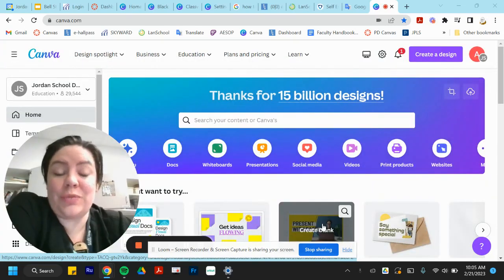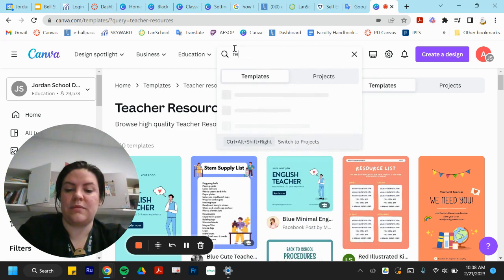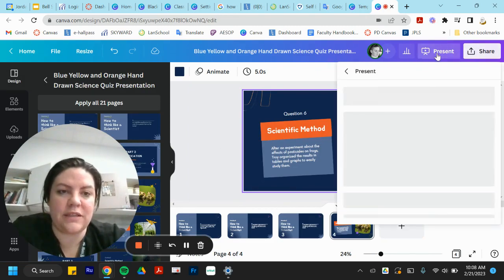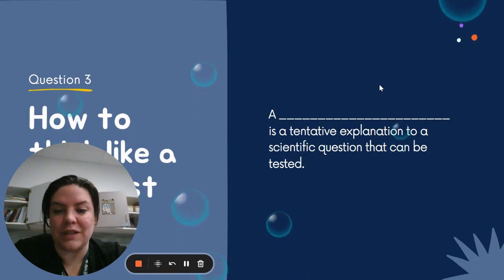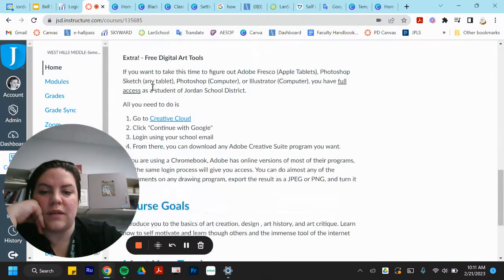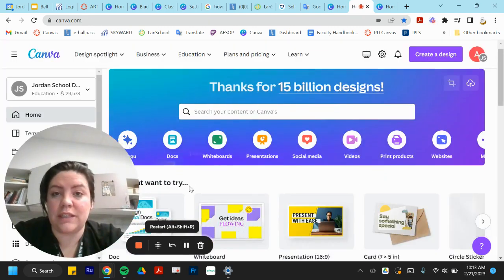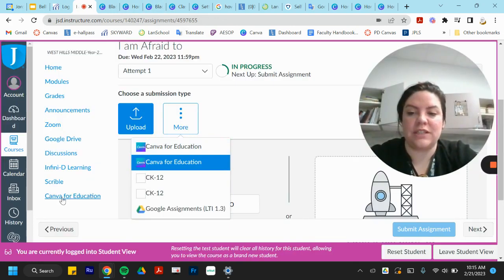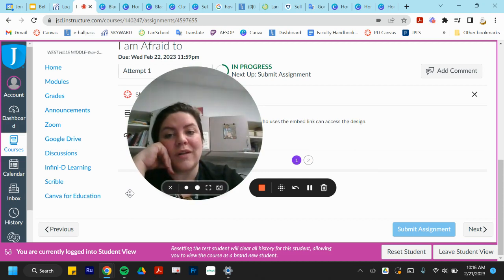Quick Canva Tour - What is possible?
This is a super short introduction to SOME of the tools Canva offers a classroom teacher